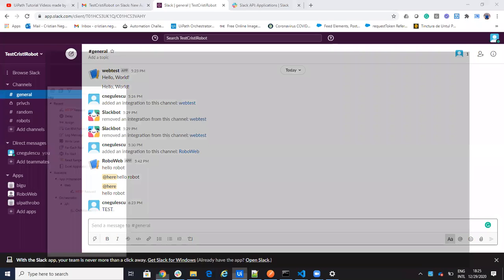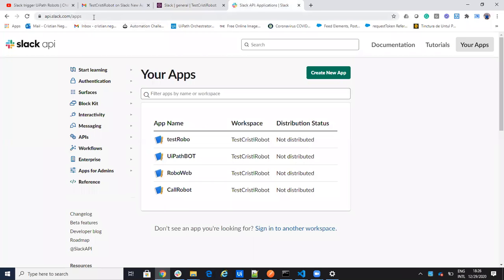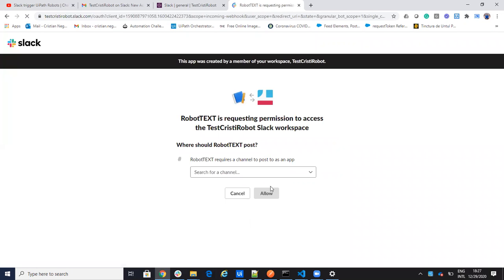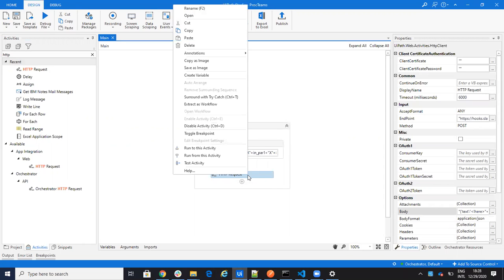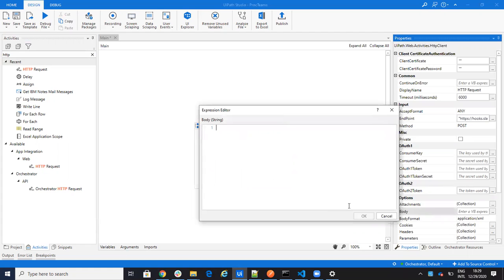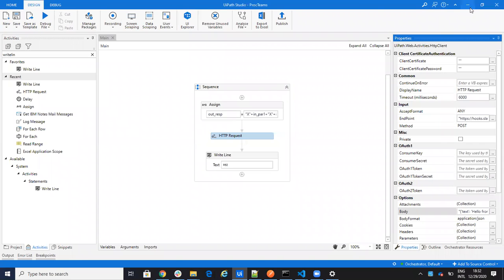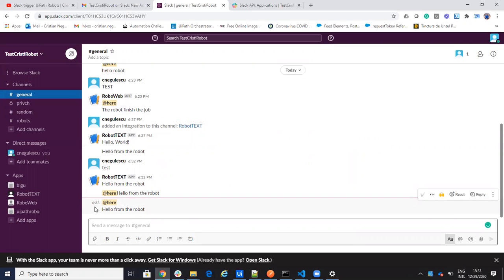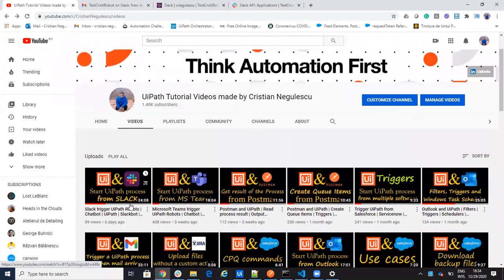How I Built a Slack Bot Using UiPath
UiPath Slack chatbot via webhook
How UiPath Robots can communicate with Slack very fast via Webhooks.

In this video, I will take you through the process of building a Slack bot using UiPath, showcasing how to create an efficient chatbot for Slack. Learn how to utilize Slack commands and triggers effectively, as well as how to integrate the UiPath orchestrator with Slack for seamless automation.

Discover various use cases for Slack chatbots and the potential of Slack webhooks in enhancing your team's communication. I will demonstrate how to send text to a Slack webhook using UiPath and provide real examples of Slack webhook use cases.

Whether you're interested in developing an AI Slackbot or simply want to understand Slack development better, this video covers everything you need to know about setting up your own UiPath Slack integration. Join me as we dive deep into creating a powerful Slack chatbot that can streamline your workflows and improve team productivity. Make sure to watch until the end to see the bot in action!

0:00 Preview
0:18 Intro
0:55 Create Webhook
2:25 Call Incoming Webhook from Postman
2:55 Same calls from UiPath
5:30 How to add @Here and NewLine
6:35 Write to direct message to the user
7:20 Remember Node.JS from the last video